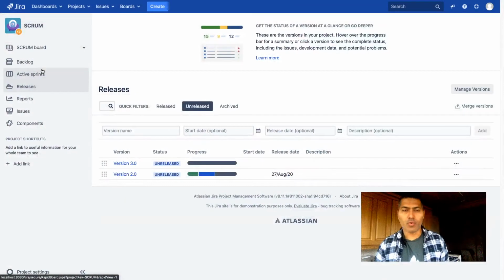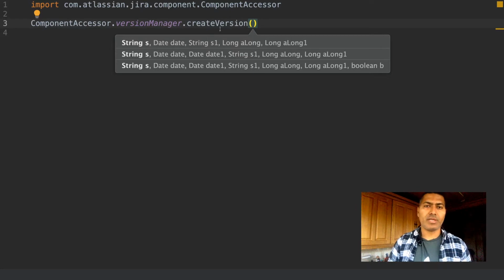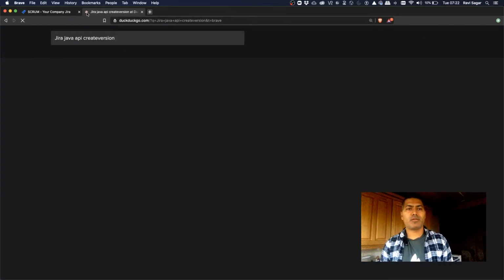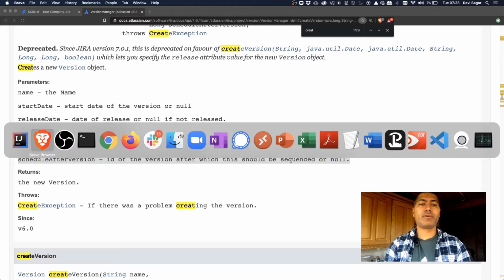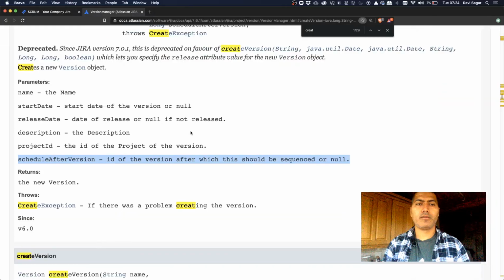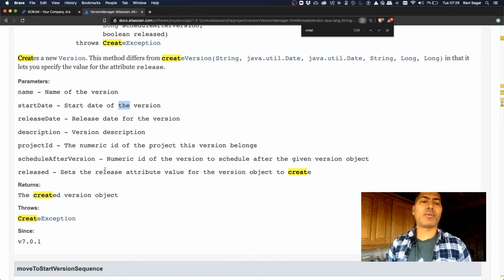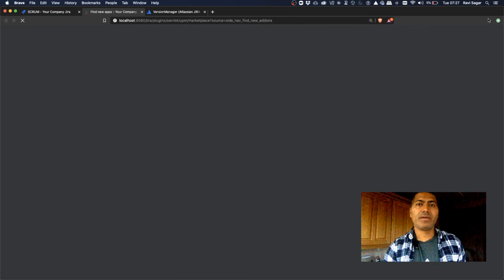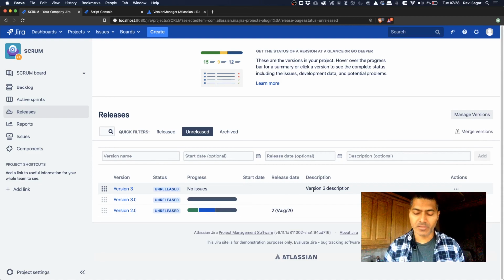ScriptRunner for Jira - Create Version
Versions are important so let us create them in our project using ScriptRunner of course.

1. Jira Quick Start Guide (Book)
3. Jira 7 Guide for Administrators and Developers (Video course)
4. Jira 7 Essentials (Video course)

5. Google Apps Script tutorials

Social